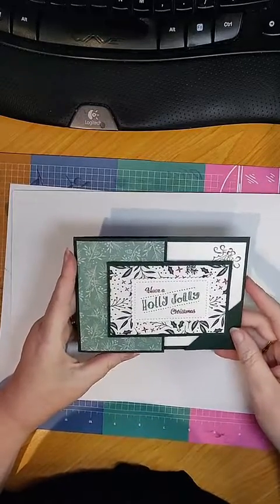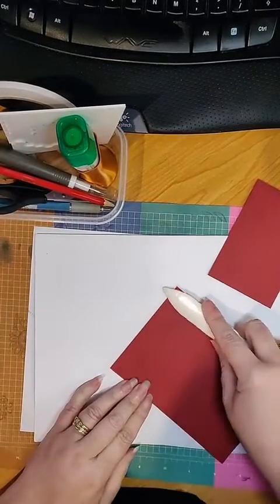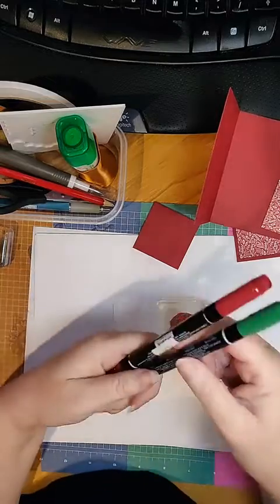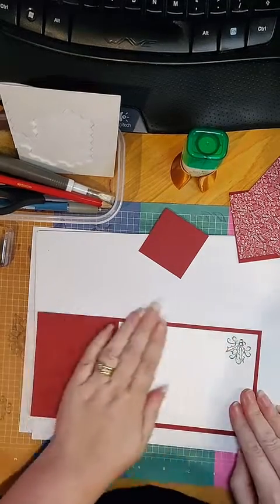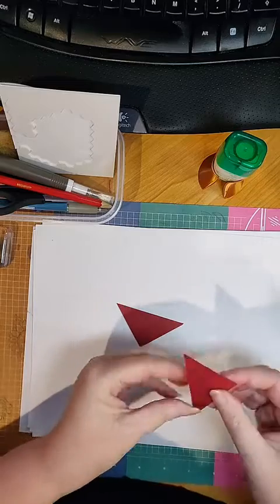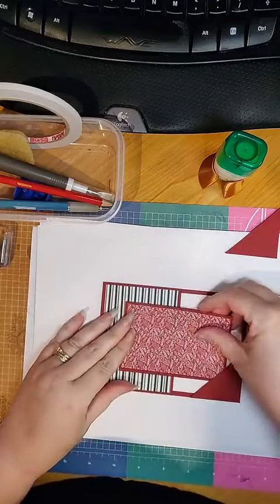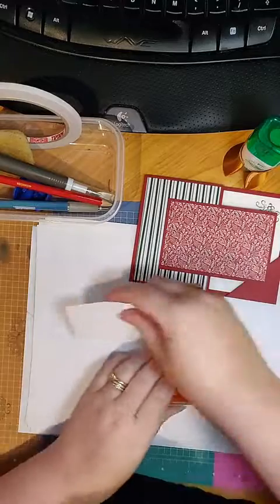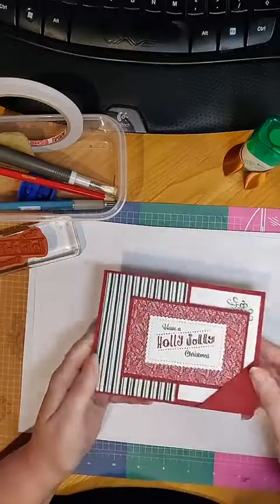Corner Latch Card (Facebook Live) 3.11.21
Kelley Farley - Independent Stampin' Up! Demonstrator (NZ)